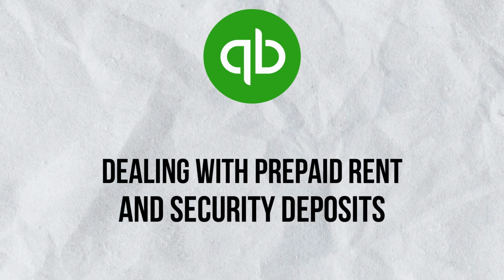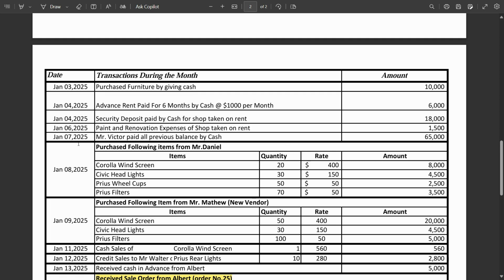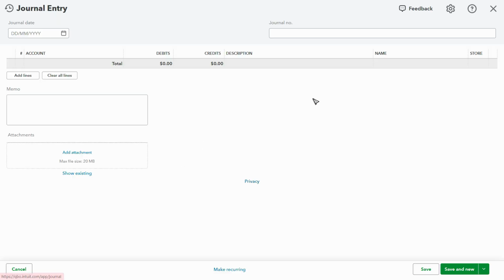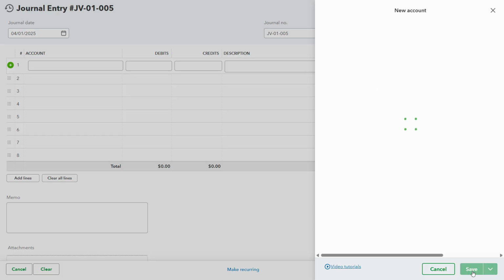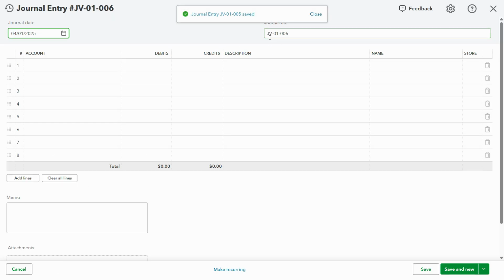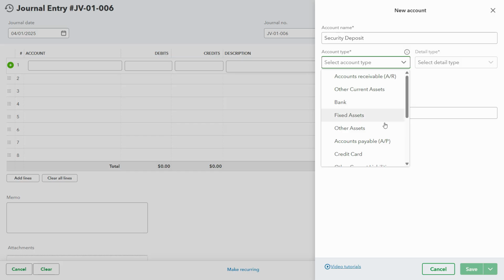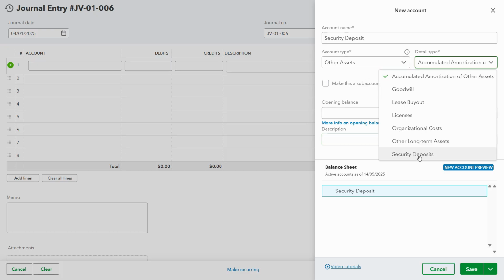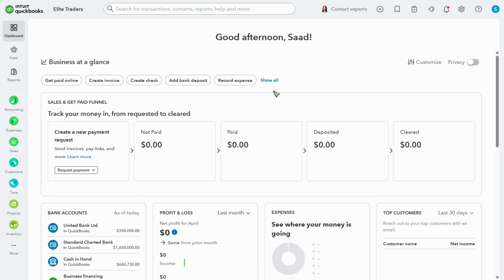Dealing With Prepaid Rent and Security Deposits in QuickBooks Online | Step-By-Step Guide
In this Topic We will learn Dealing With Prepaid Rent and Security Deposits in QuickBooks Online | Step-By-Step Guide. For more informative videos like this please mention down below in comments about future topics you wanna see on this channel and ill add them for you